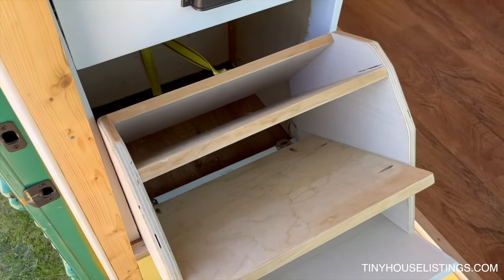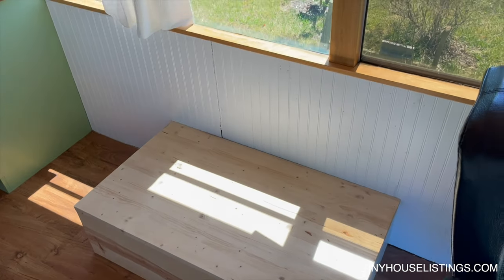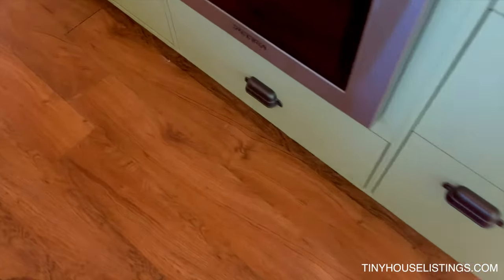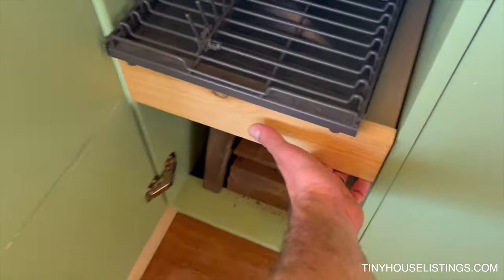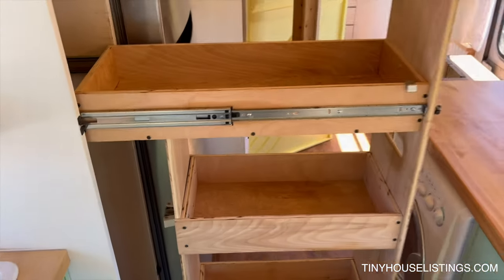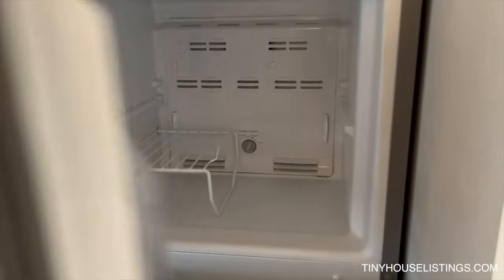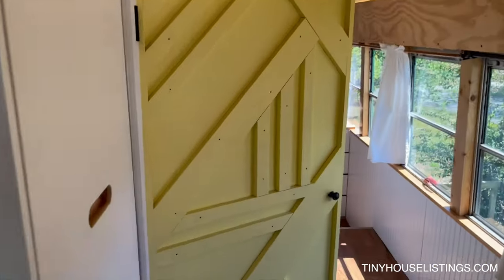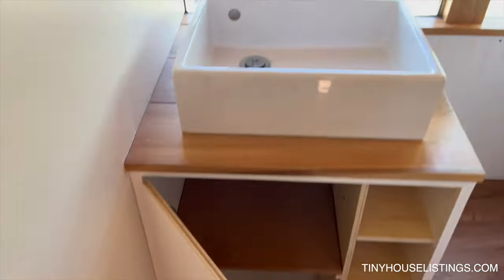Touring a Unique and Stylish Converted School Bus | Your Next Tiny Home Adventure on Wheels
Want more details? See them here!

Are you ready to embark on a unique and stylish tiny home adventure on wheels? Check out this amazing converted school bus! In this video, we take you on a tour of this one-of-a-kind tiny home, showcasing its stunning design, impressive features, and comfortable living spaces. From the cozy sleeping area to the fully-equipped kitchen, this converted school bus has everything you need for a comfortable and convenient life on the road. With its spacious interior and clever storage solutions, this tiny home on wheels is perfect for solo travelers, couples, or small families who want to explore the world in style. So join us for a tour and discover why this converted school bus is the perfect choice for your next tiny home adventure on wheels!